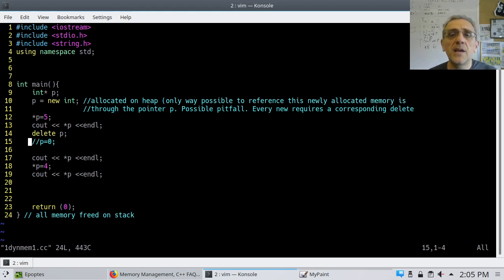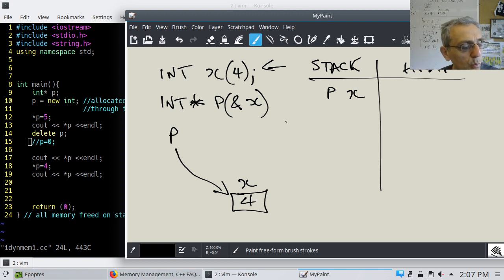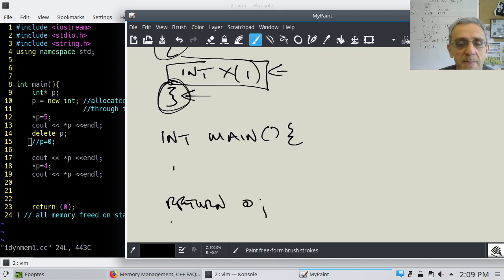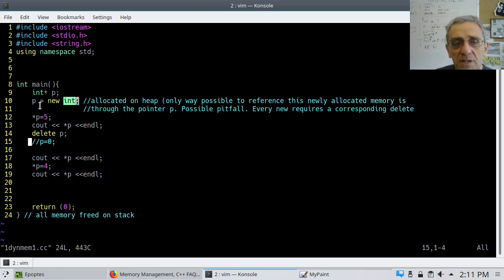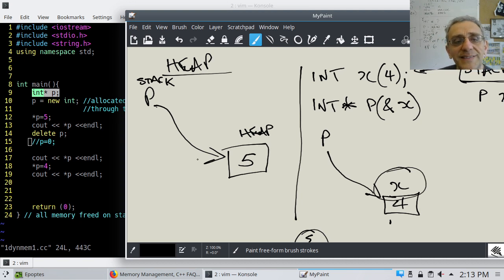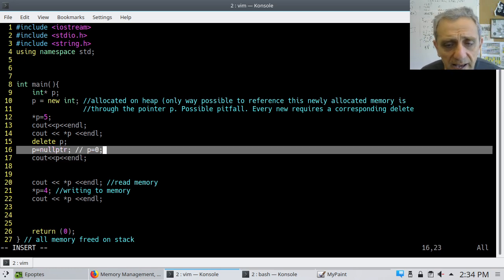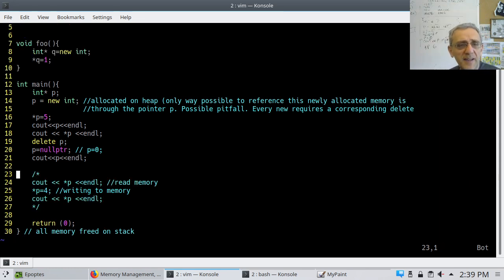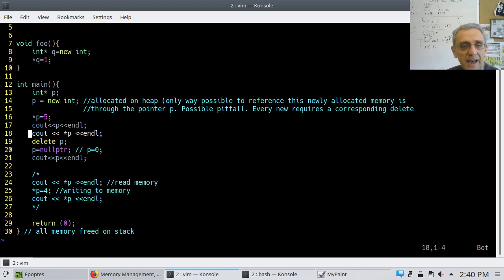CS3 Lesson 17: Dynamic memory - new, delete